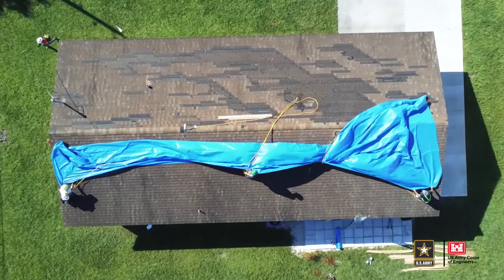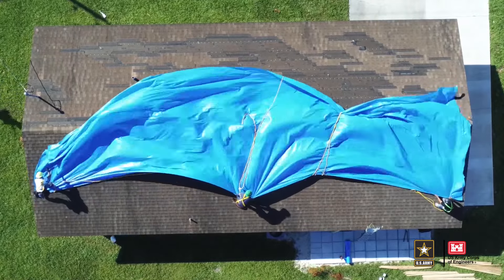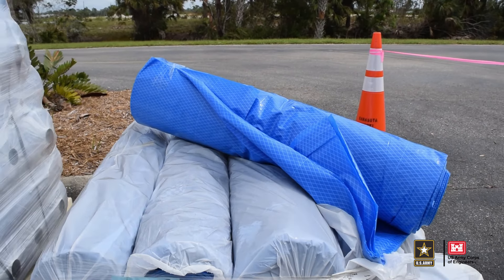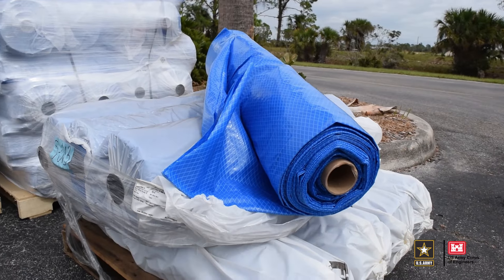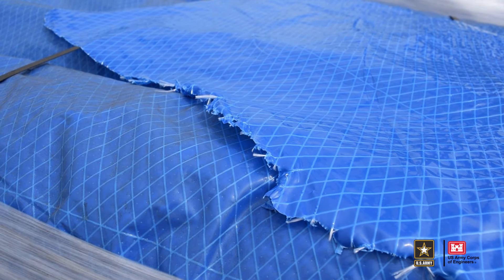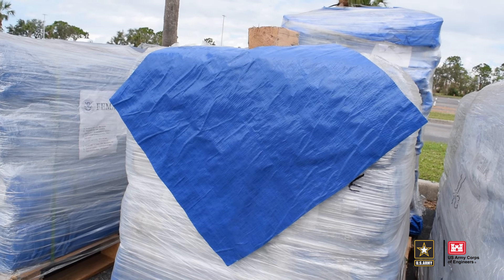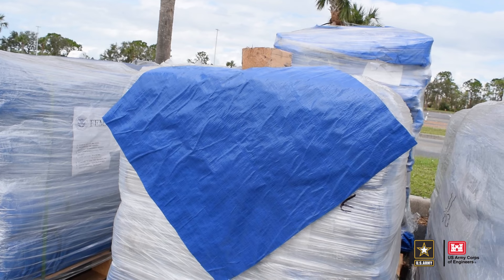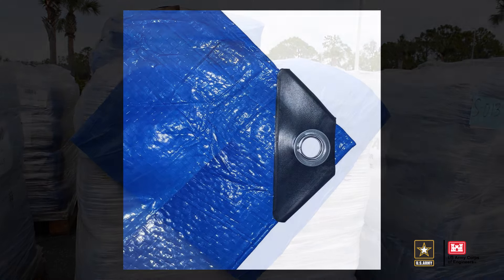USACE explains the difference between Operation Blue Roof material and tarps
Major Rocky Streif, Vicksburg District deputy commander, talks about the differences between the materials used for Operation Blue Roof and the FEMA Self Help Program. Operation Blue Roof and the FEMA Self Help Program, while similar, are two different programs and use different materials. The Operation Blue Roof plastic sheeting is a stronger material installed by a contractor where the FEMA Self Help blue tarps are a thinner and installed by the homeowner. (U.S. Army video by Andrew Kornacki)